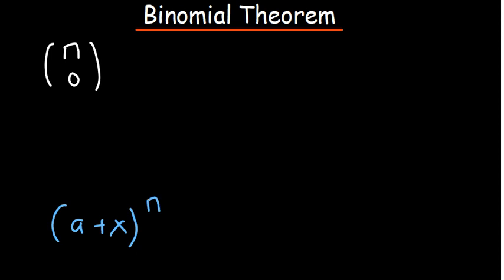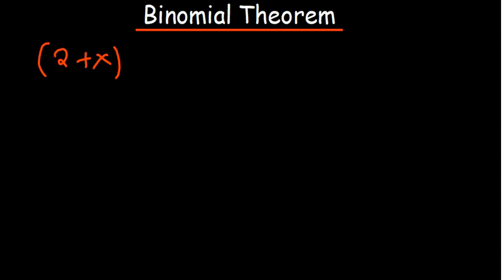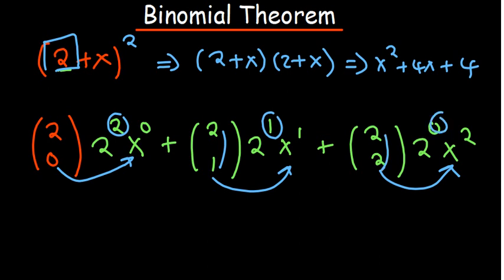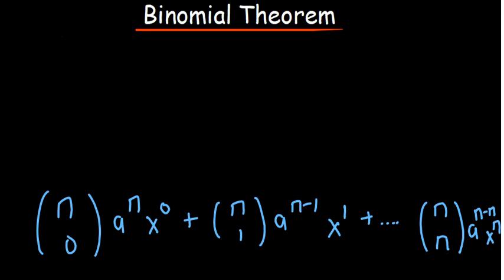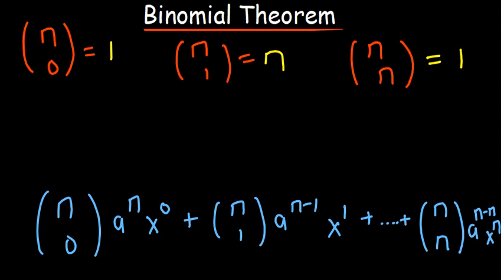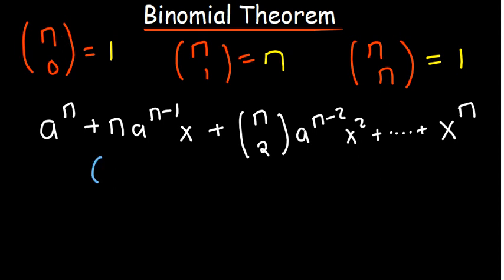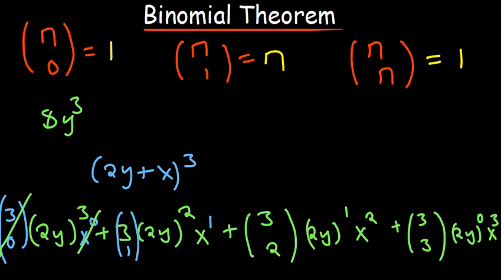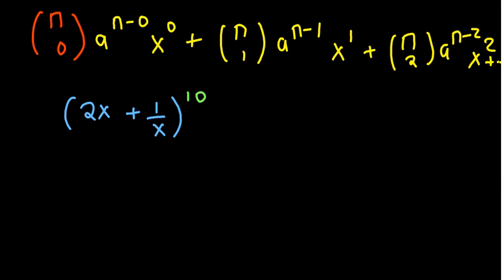Binomial Theorem in 20 minutes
In this Binomial Expansions Video we go over the Binomial Thereom in 20 minutes.